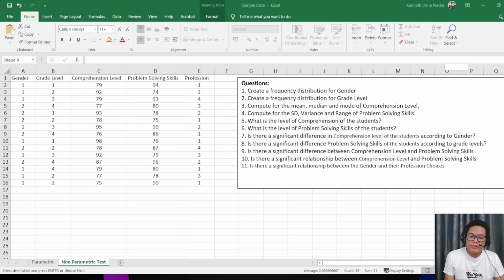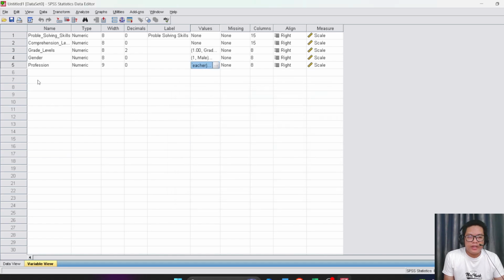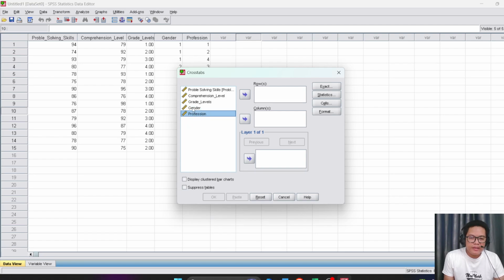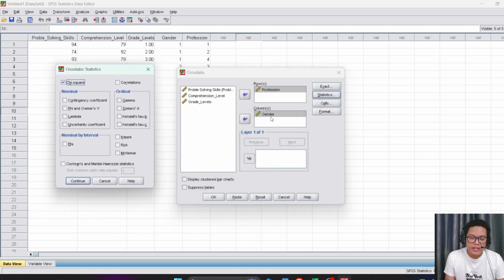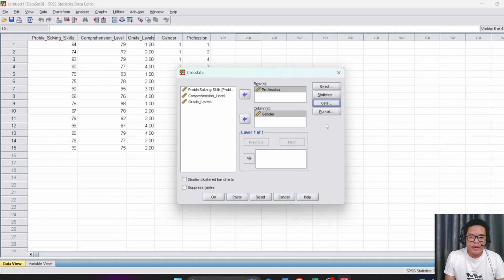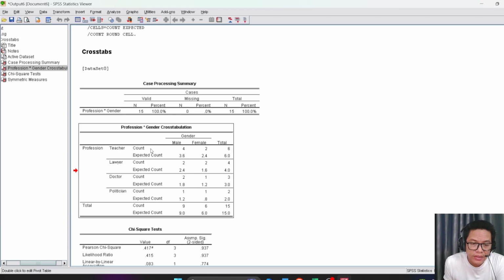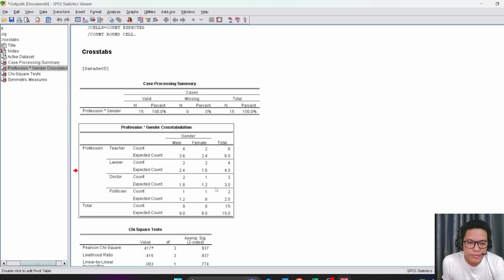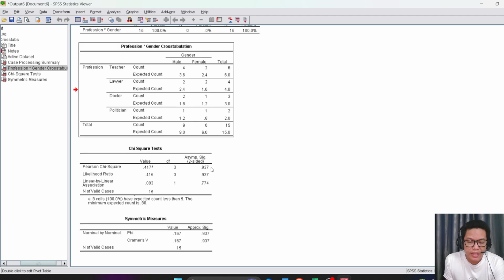CHI SQUARE TEST using SPSS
What you'll learn in this video:
✅ What is a Chi-Square Test and when to use it
✅ Types of Chi-Square Tests: Goodness-of-Fit and Test of Independence
✅ Setting up your data in SPSS
✅ Running the Chi-Square Test
✅ Interpreting the SPSS output